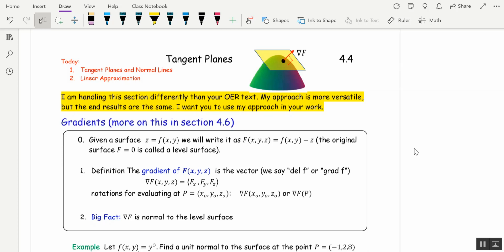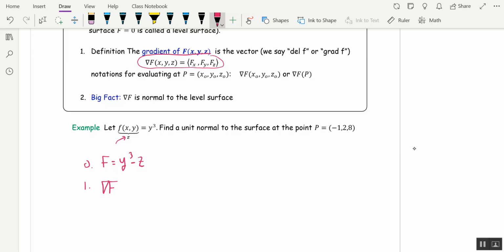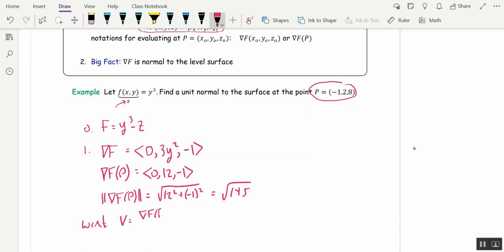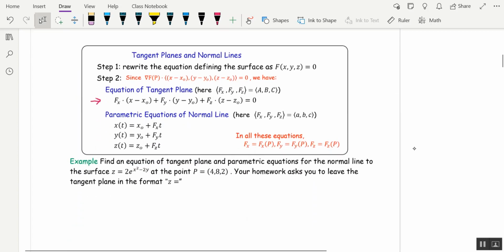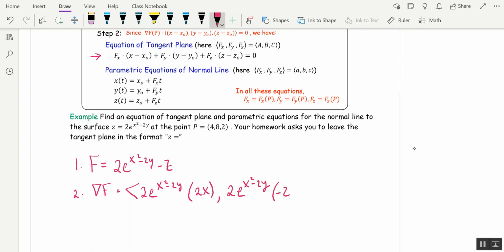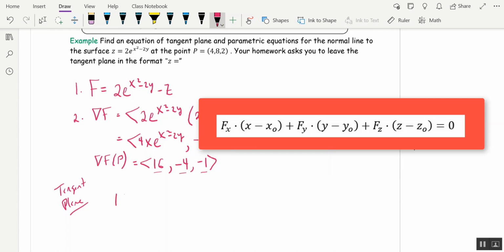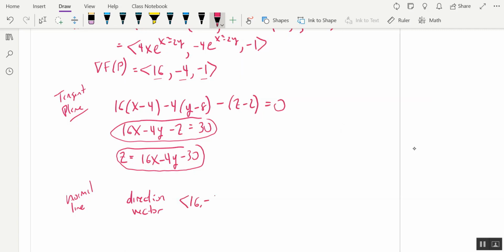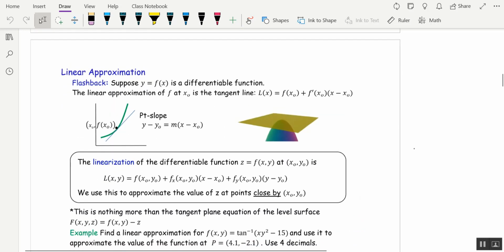Math 2A Section 4.4